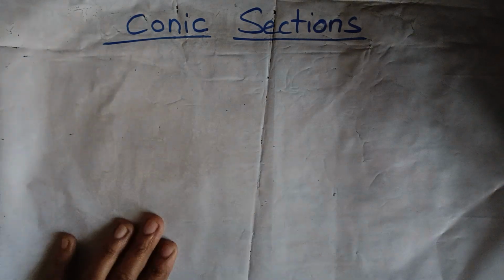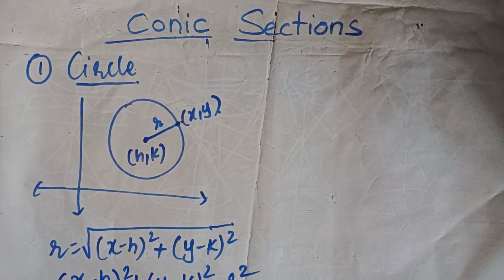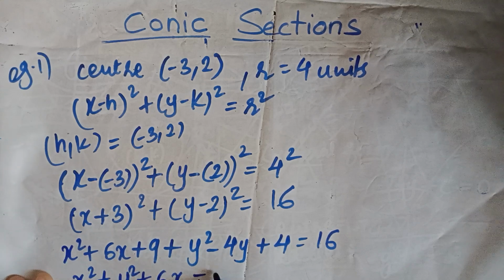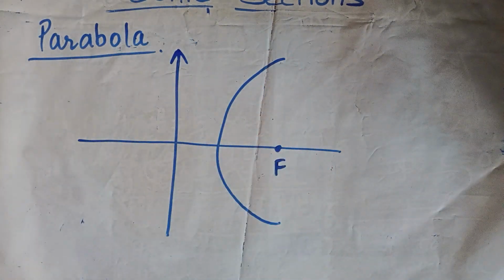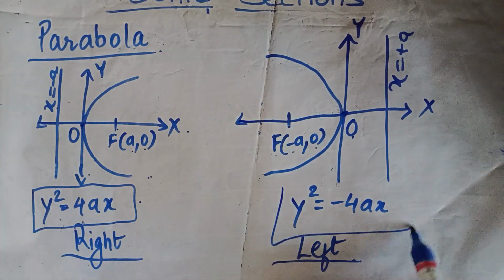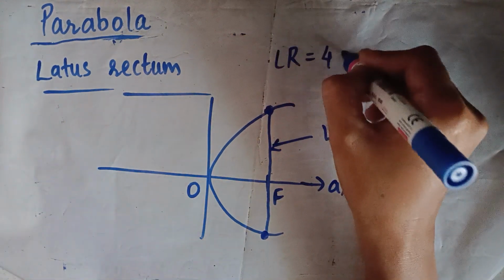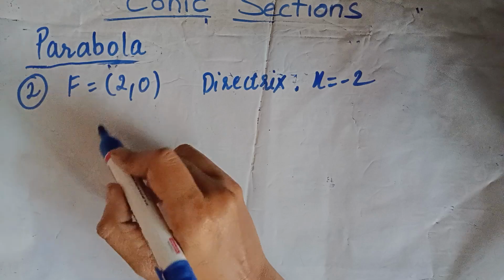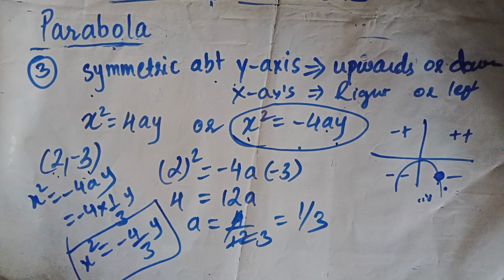STD XI Maths/Conic sections/Intro, equations of circle,parabola /cbse+ncert/English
Topic: Conic sections
Subtopic: introduction, standard equations of circle, parabola, right left upward downward parabola, examples,latus rectum of parabola